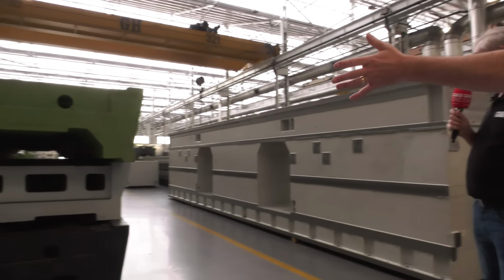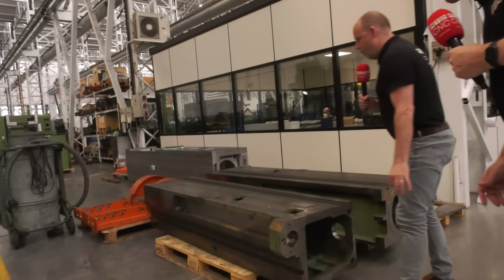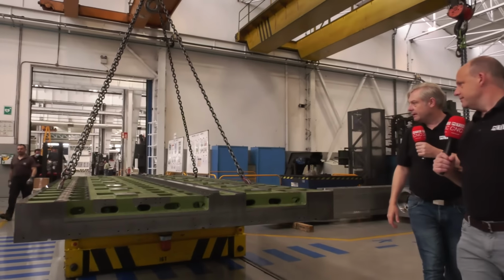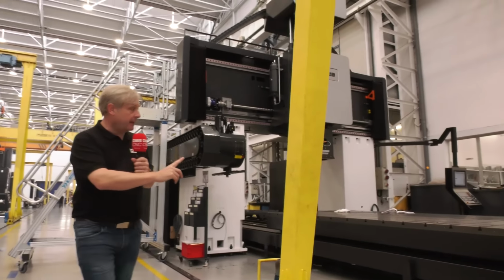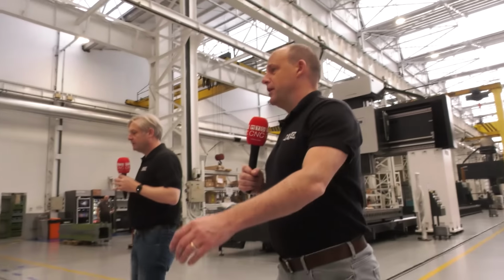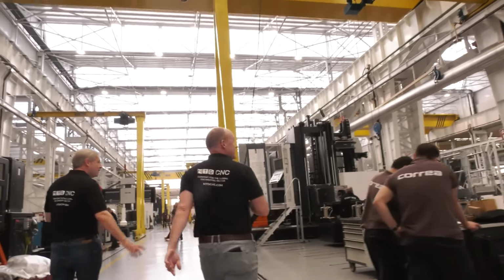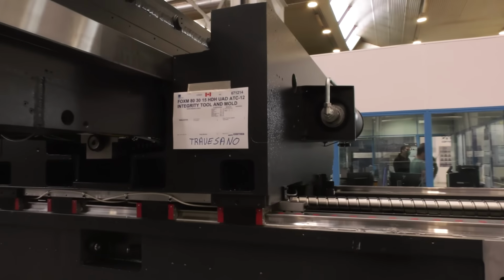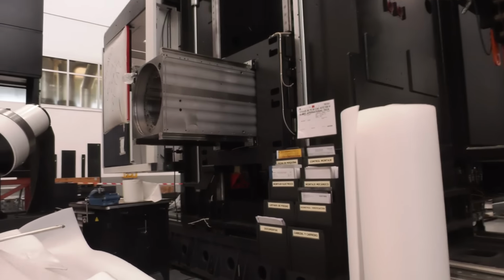Correa factory tour – 75th Anniversary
Paul and Colin take a tour of the CORREA Factory in Burgos, just look at the machines going through production!!! This is engineering at its best.